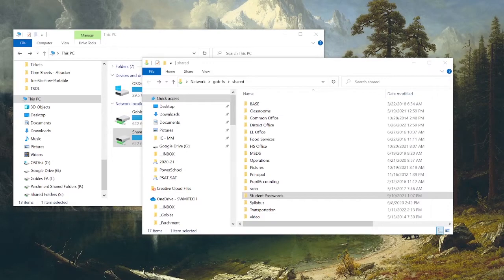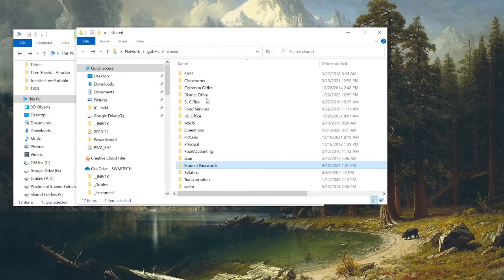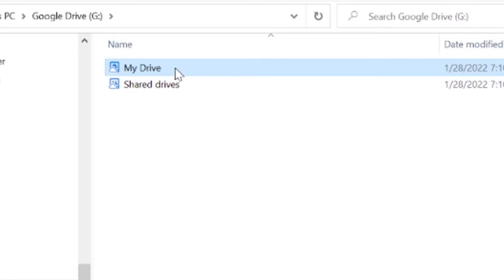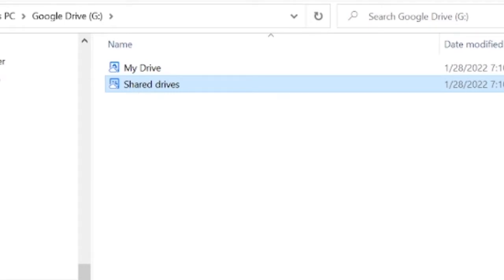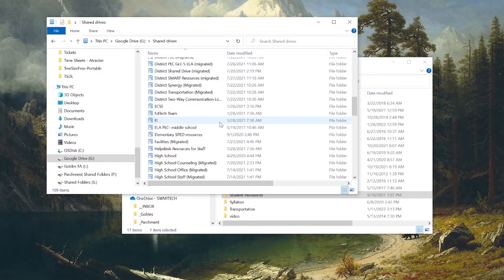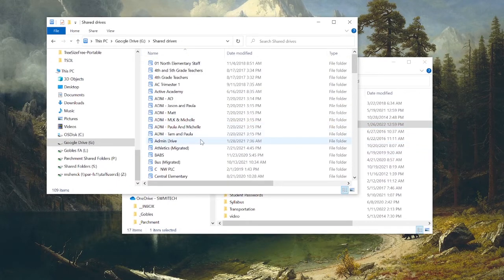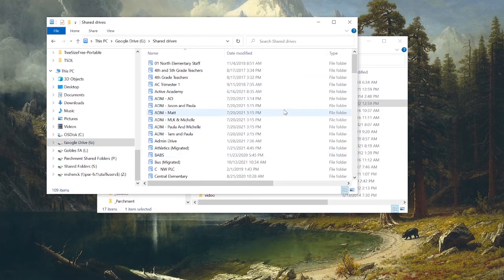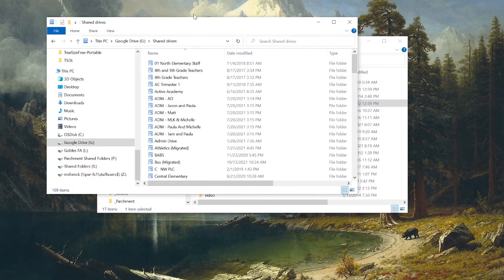Shared Drive Migration: What to Expect